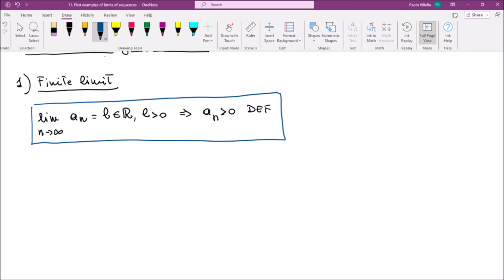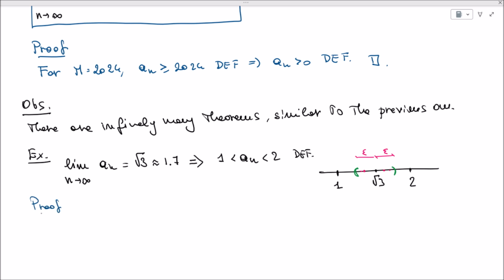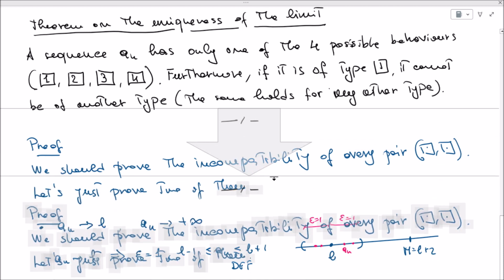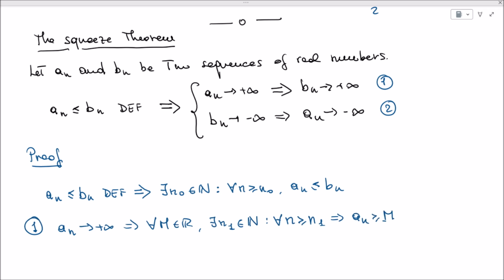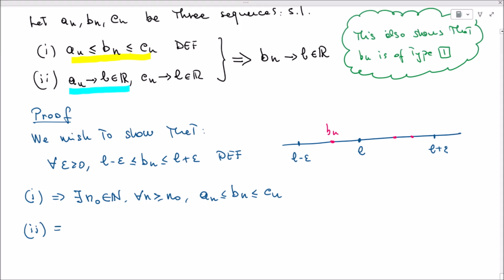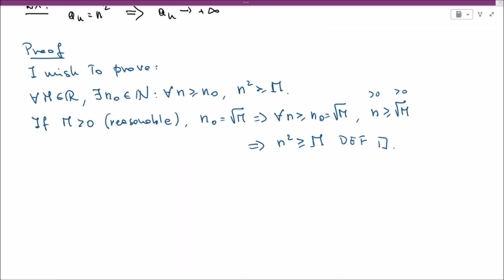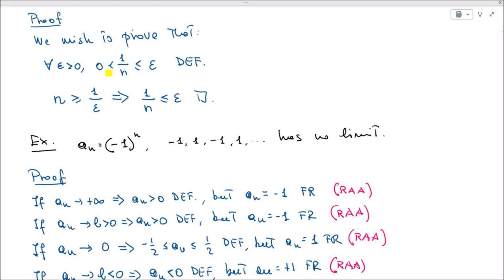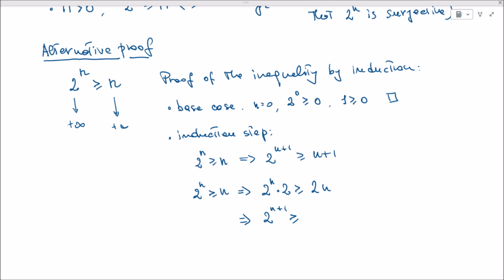M11 First examples of limits of sequences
Sign permanence, uniqueness of the limit, squeeze theorems.